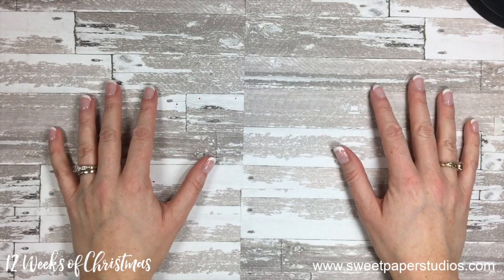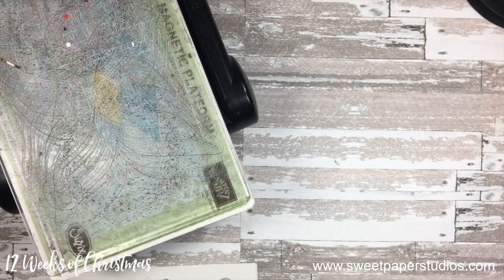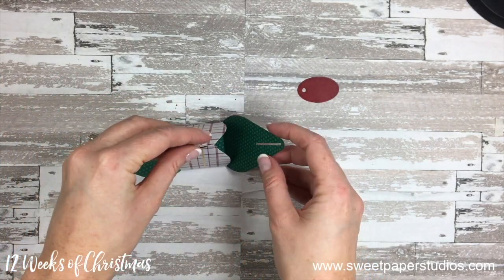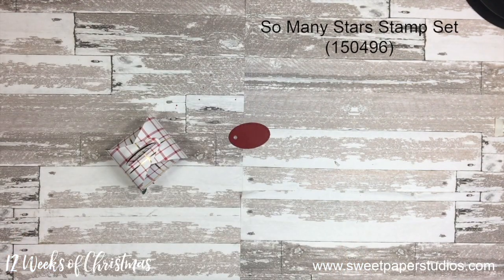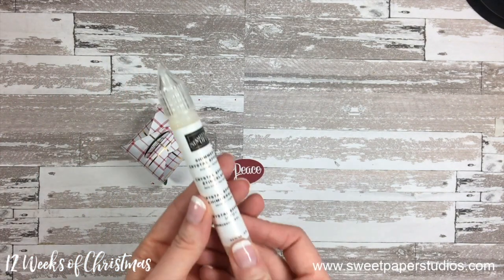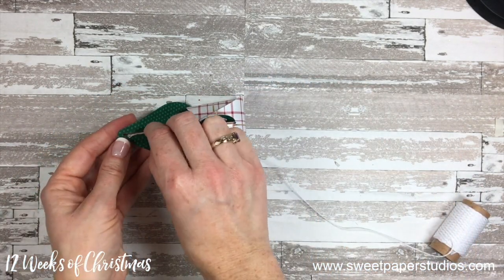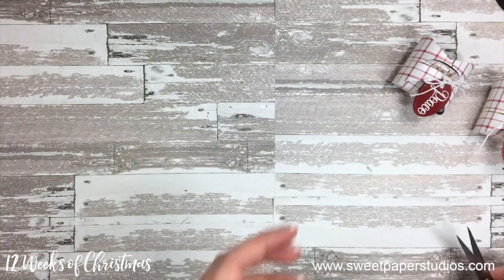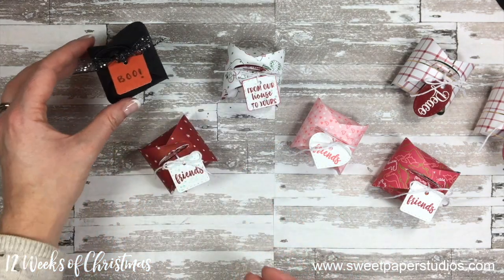12 Weeks of Christmas: Week 4 - DIY Favours with Curvy Keepsakes Box Die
Welcome to Week 4 of my 12 Weeks of Christmas video series! In this video I have a super easy DIY favour to share with you using the new Mini Curvy Keepsakes Box Dies from Stampin' Up! No adhesive required; just cut and assemble!

You can find detailed photos and more on the coordinating blog post